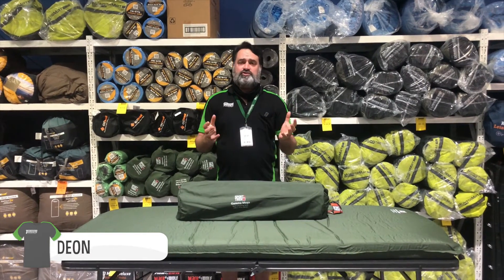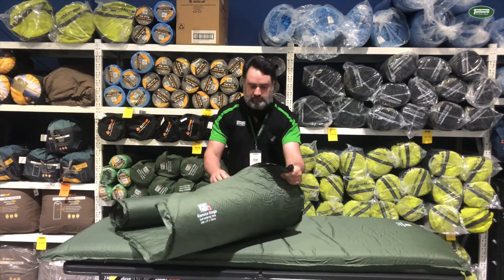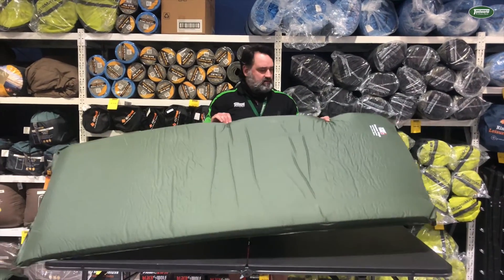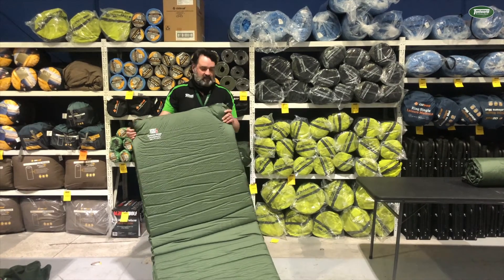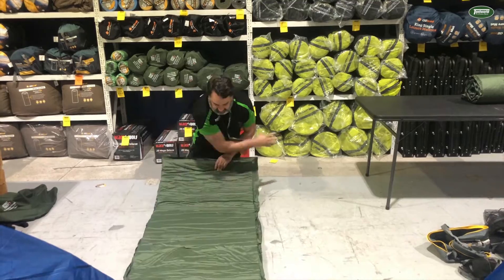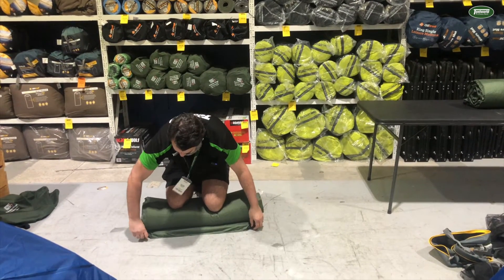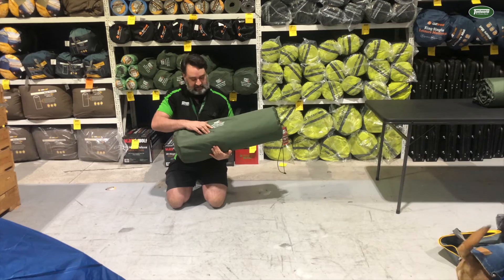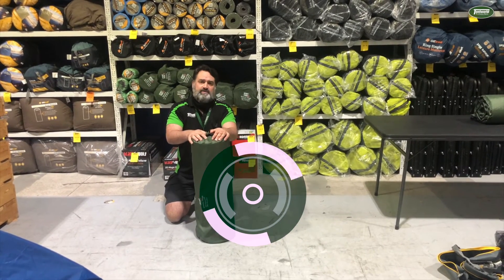Sportztrek Gamma Mega Mat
To learn more about the Sportztrek Gamma Mega Mat head

Today Deon from the Tweed Heads store demonstrates the features of the Sportztrek Gamma Mega Mat.  The Gamma Mega Mat is self inflating, with two valves to make the inflation and deflation time even faster.  At a very comfortable 10cm thick, you won't feel the cold, hard ground through your mat, and you'll sleep peacefully.

Dimensions of the mat: 196cm long x 77cm wide x 10cm thick.

To pick yours up today visit us instore

 N-SIM-GMA-MEGA 146777